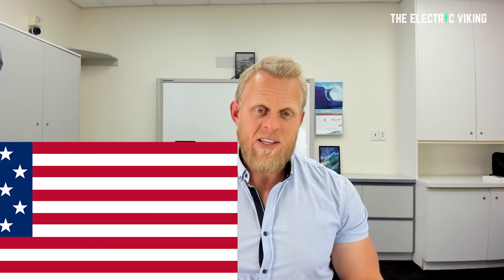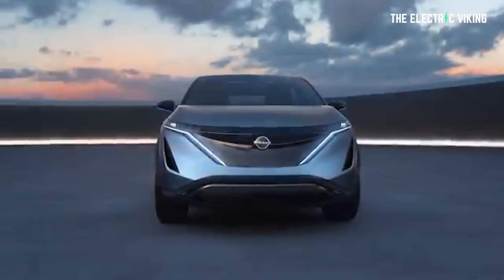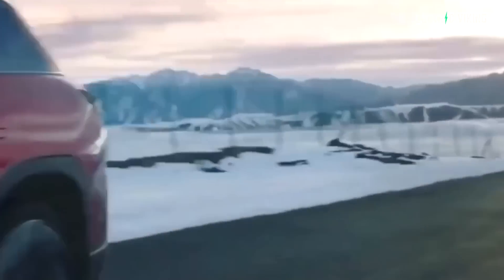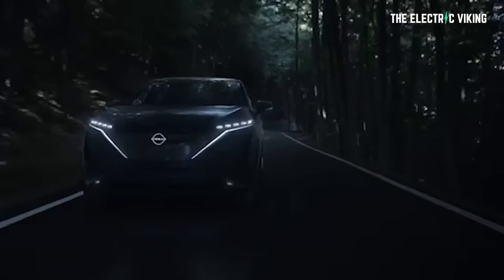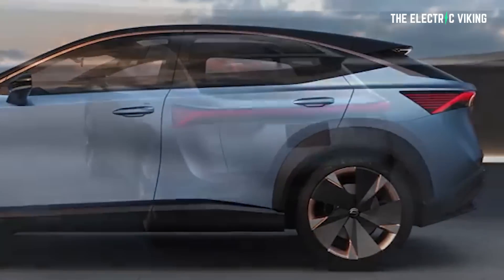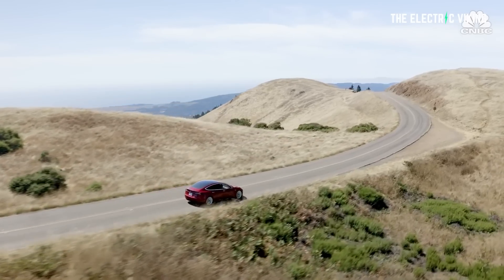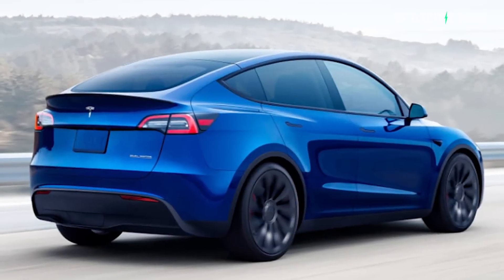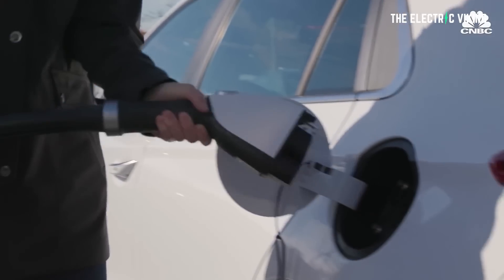Nissan Ariya US Reservations Open: Specs + Prices!